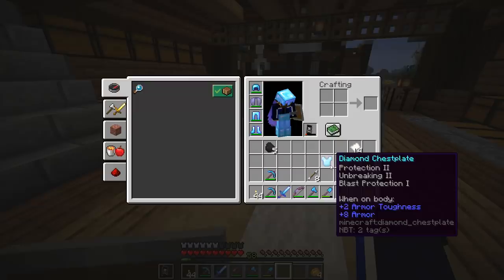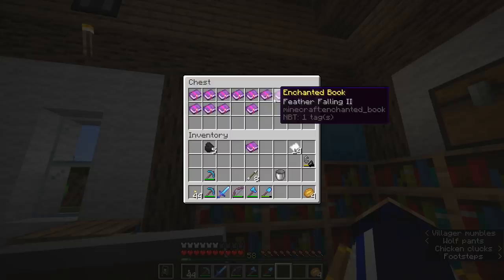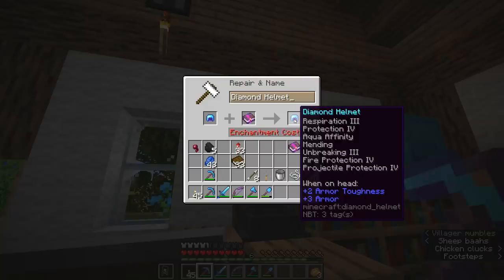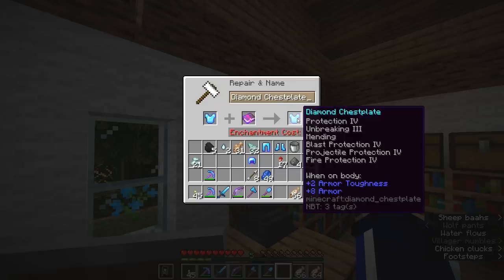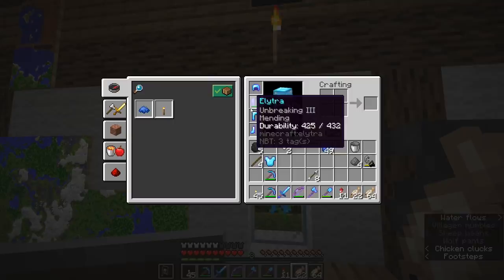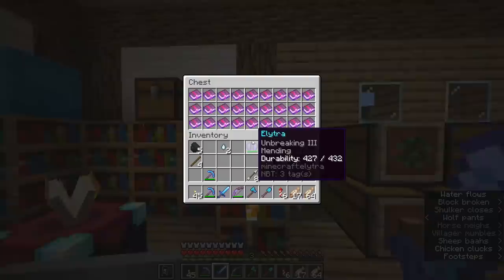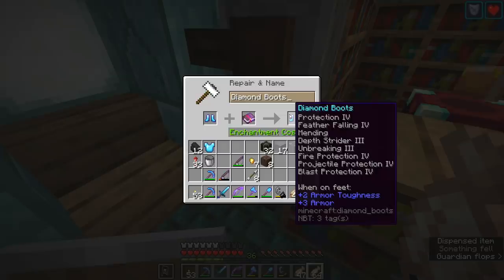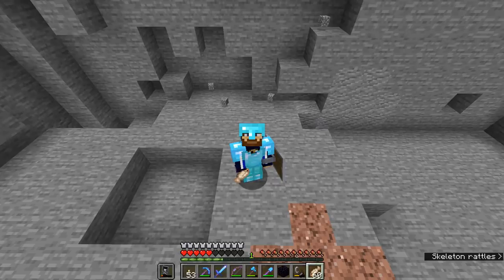The Best Armour In Minecraft! ▫ The Minecraft Survival Guide (Tutorial Lets Play) [Part 138]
The Minecraft Survival Guide continues! In this tutorial I take a look at the changes to armour enchantments in Minecraft 1.14. Stacking protection types is now possible, and I put it to the test with some TNT and End Crystals!